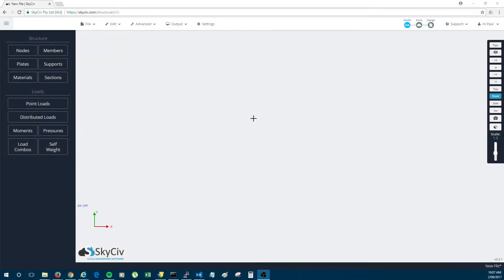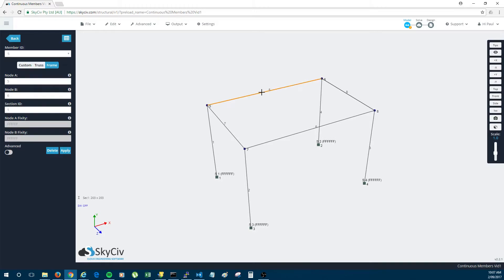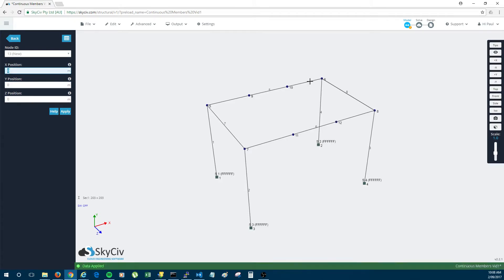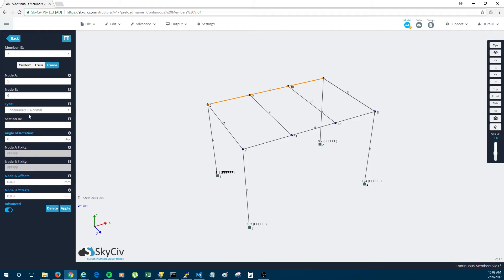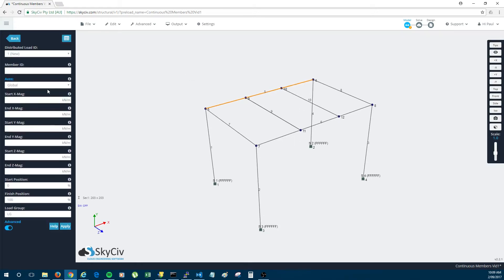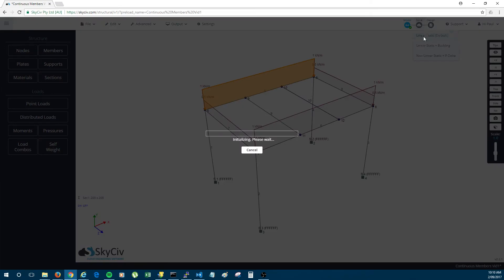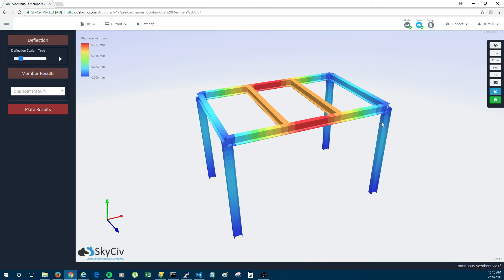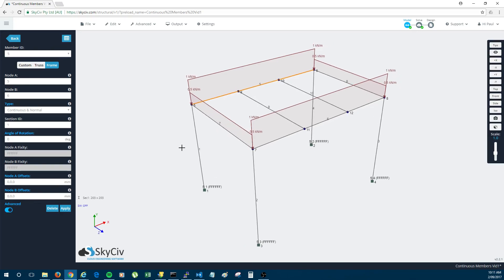Continuous Members | SkyCiv Structural 3D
A short demonstration video on continuous members in SkyCiv Structural 3D analysis software:

This type of member gives you the ability to connect to nodes that it passes through.